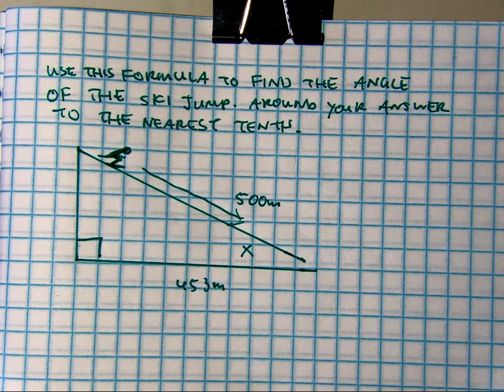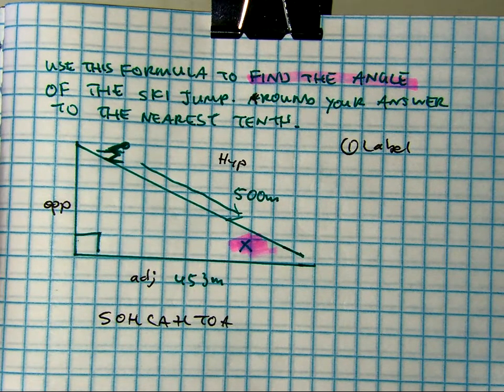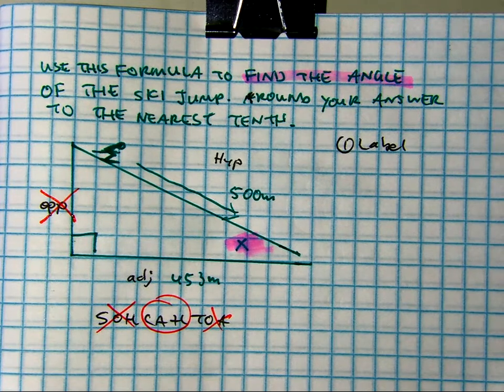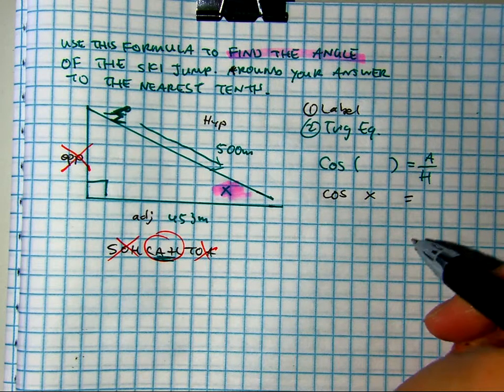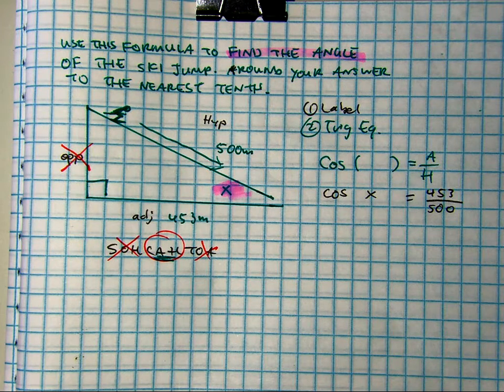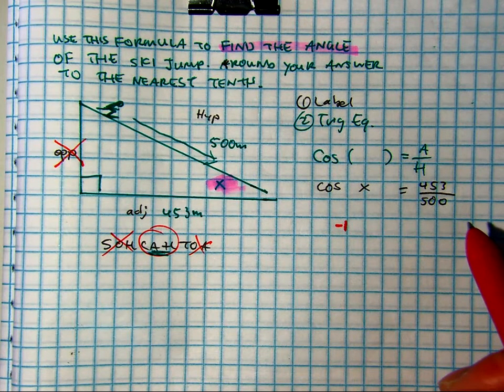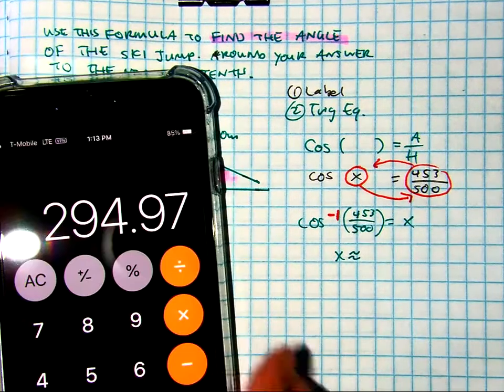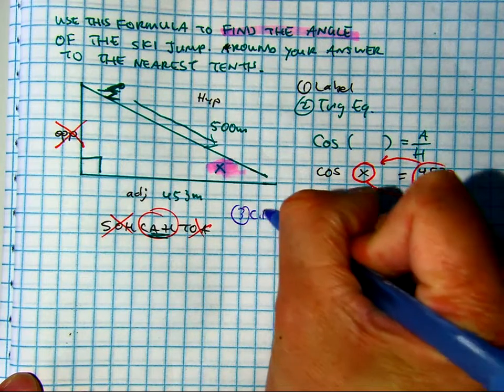trig easy word problem ex D